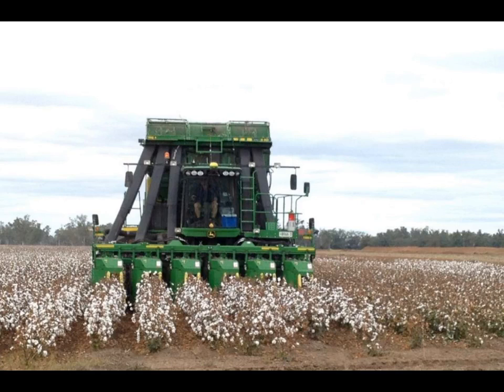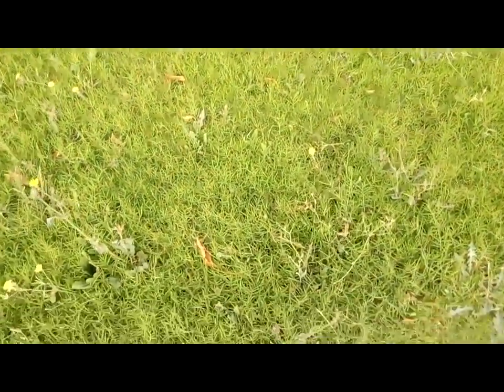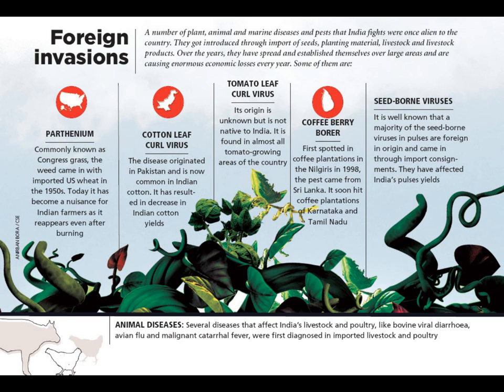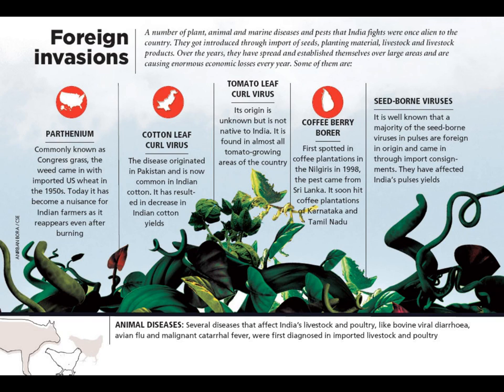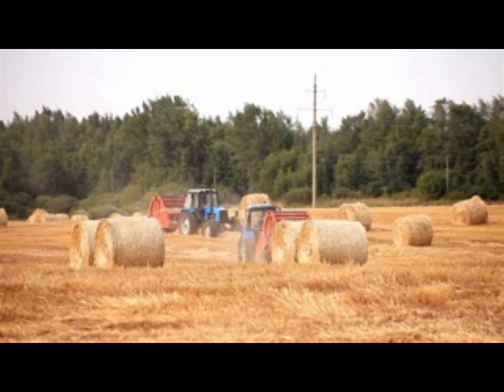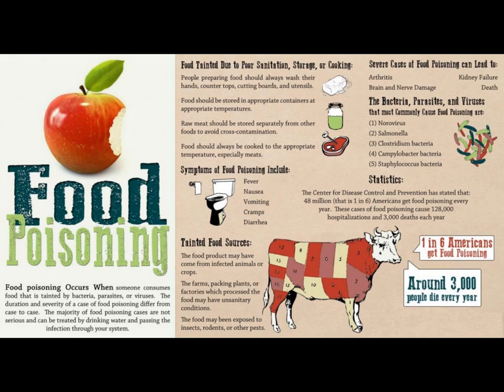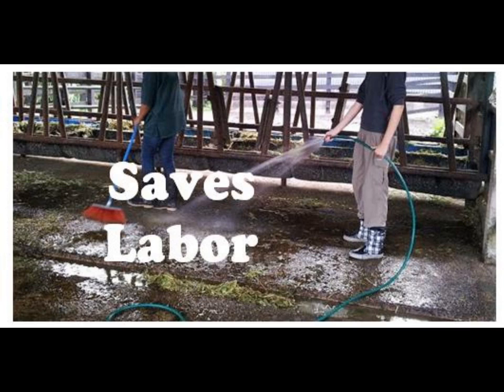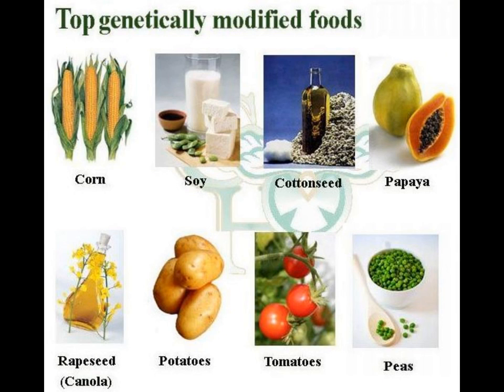Dairy Farming 01 - Its unhealthy to stall feed the cows |Stall Feeding | Parthenium| PlugInCaroo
Parthenium hysterophorus is one of the most dangerous weed for Dairy farmers.

Stall feeding cattle is unhealthy because they do not get exercise or sunlight and more importantly the grass procured from outside the farm are usually sprayed with chemical fertilizers & pesticides.

While harvesting grass with machines and even manually many times dangerous weeds get cut along with the grass this is harmful for the cow and fatal for calves. When a cow is let out for grazing it is able to avoid such weeds. Even tying the cow out in the open under a tree is better than keeping it indoors. It will also reduce your labor to clean the shed.